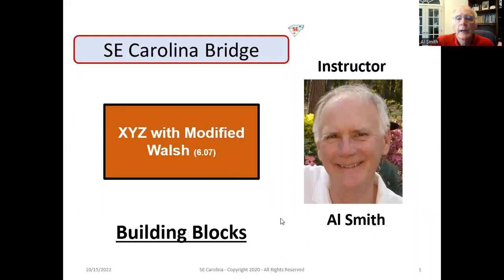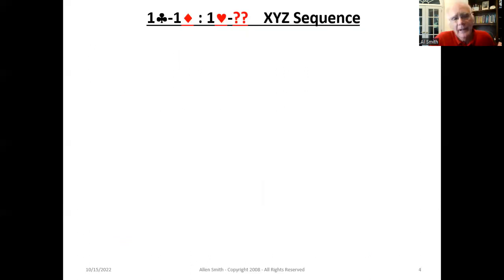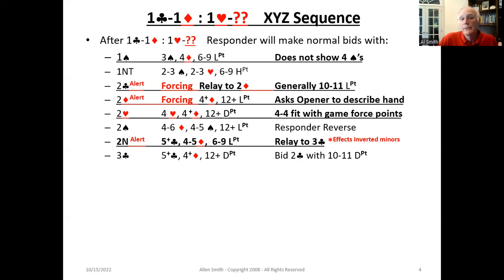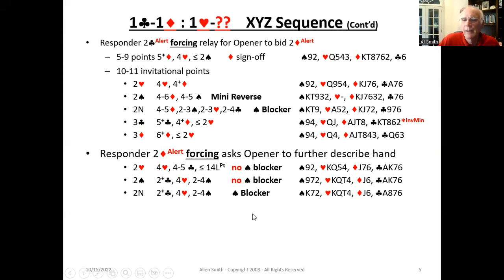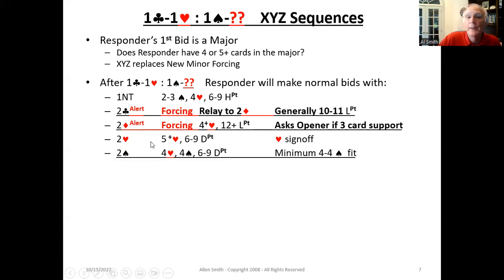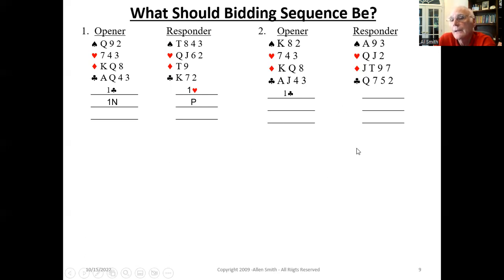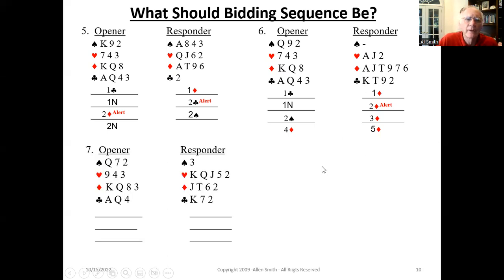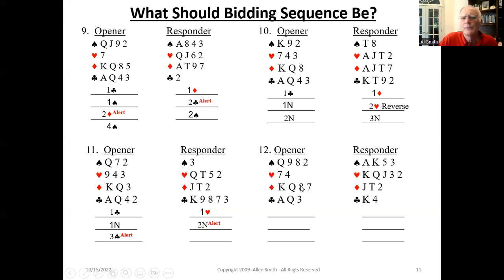6.07 XYZ with Modified Walsh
XYZ is one of the most valuable Responder conventions I use. Why?  Because it gives the Responder the ability to differentiate among hands that have 6-9, 10-11, and 12+ points and the shape of the hand, including hands with 4 versus 5+ card majors.  Wow, that is a lot!  It also allows the creation of the Responder Mini-Reverse: 5-6 cards in 1st bid suit, 4-5 in another suit, and exactly 10-11 Length points.  It also replaces the use of New Minor Forcing (NMF).  Because you can use XYZ whenever there three bids occur on the 1-Level [1C(X)-1H(Y) : 1N(Z)], it gets used a lot more than most conventions.